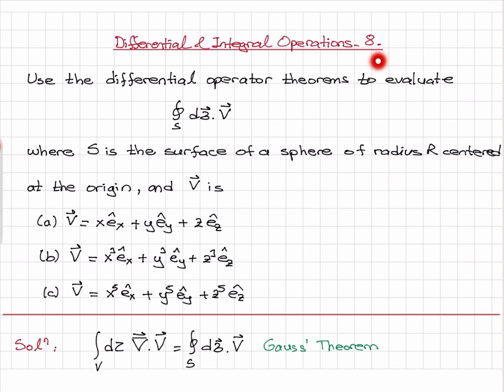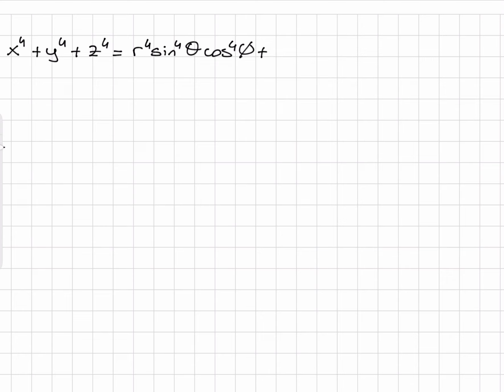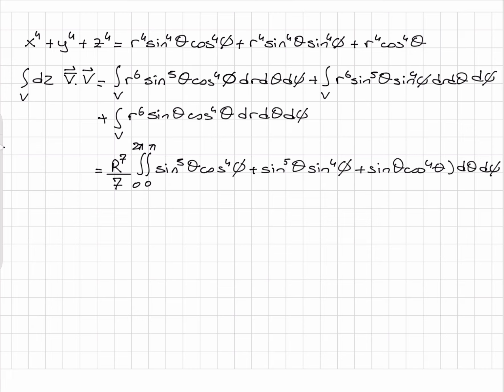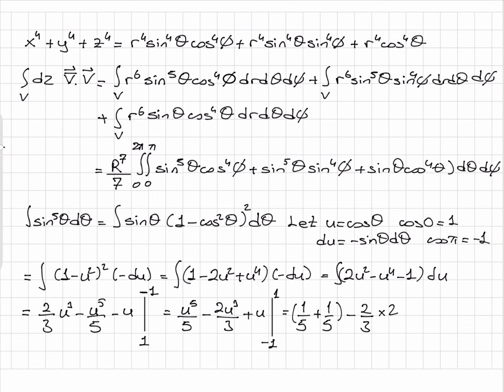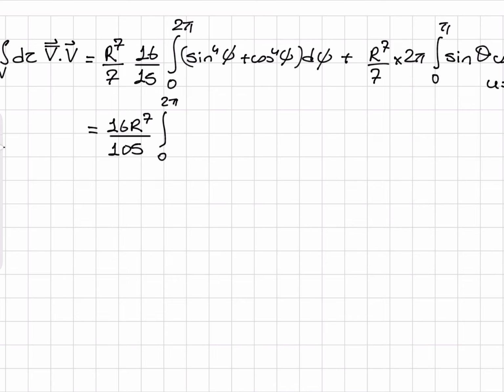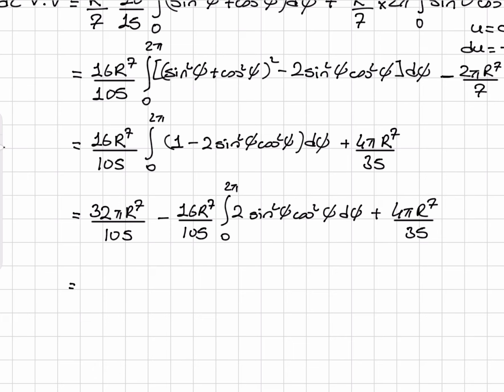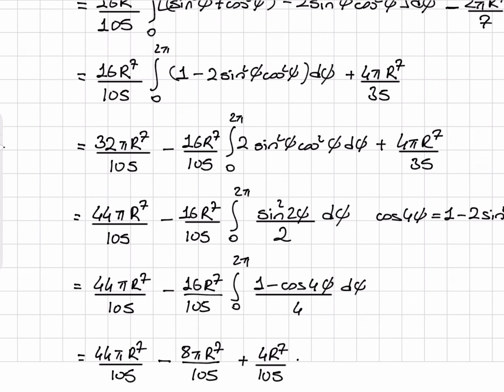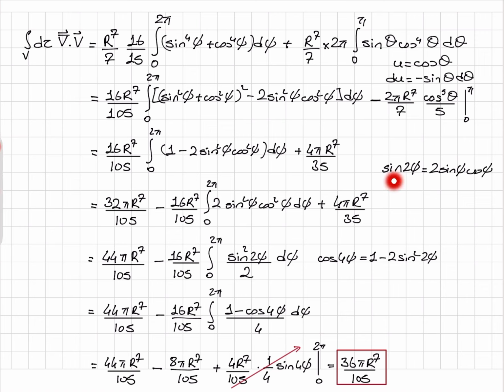Differential & Integral Operations - 8(c)